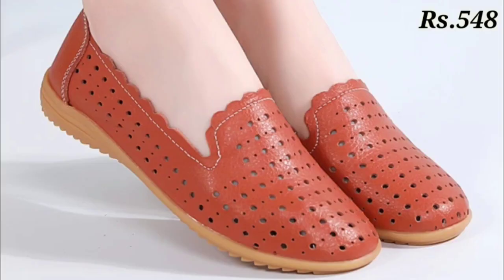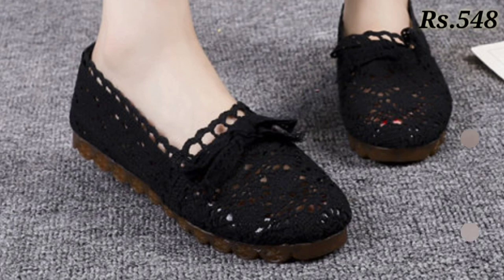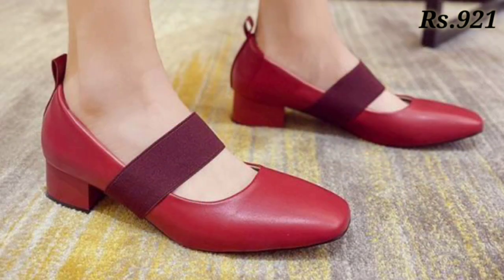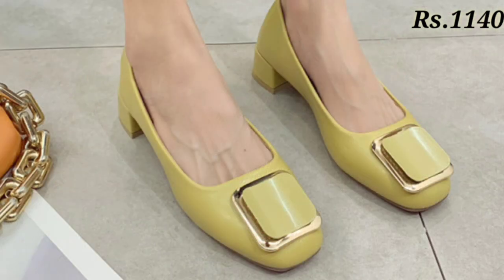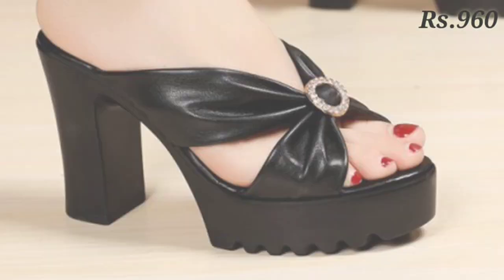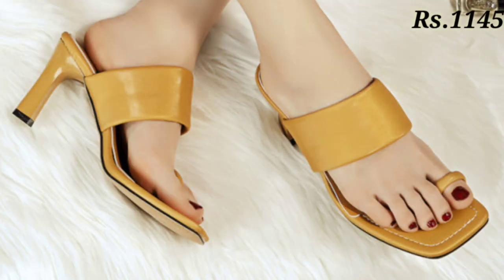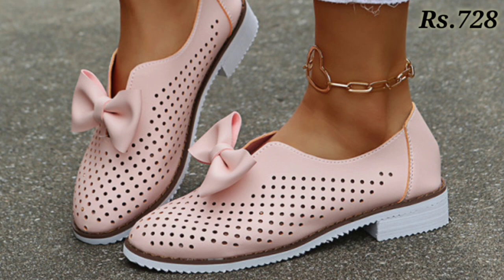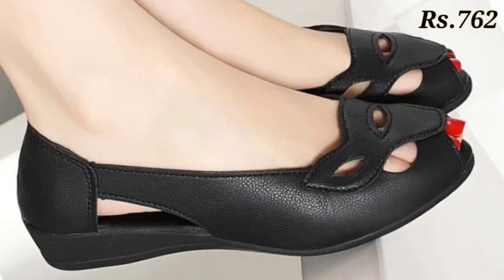WOMEN TOP DIFFERENT FOOTWEAR DESIGN LADISS SANDAL DESIGN BEST SHOES COLLECTION